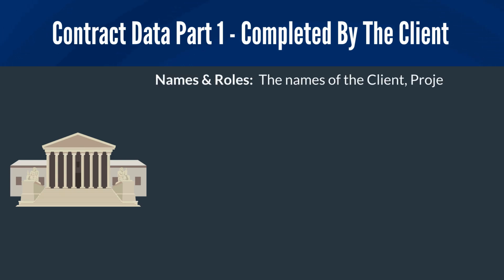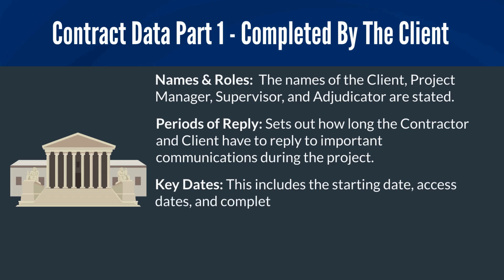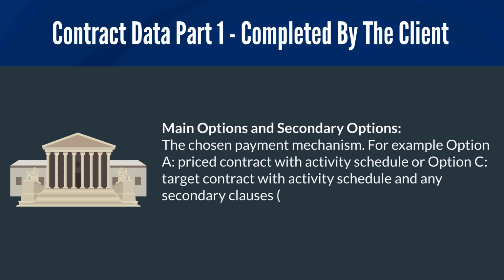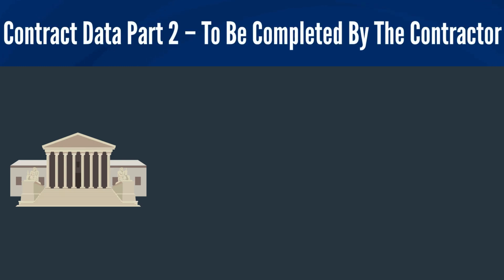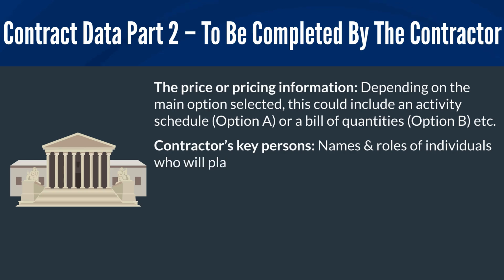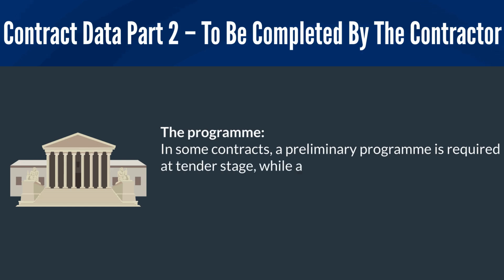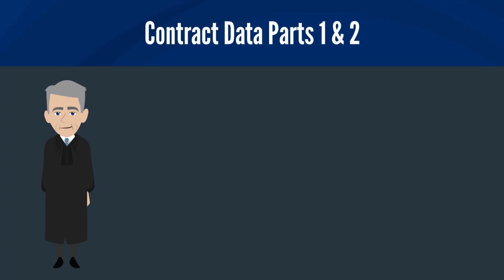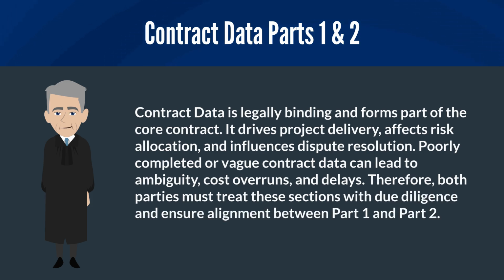NEC4 Contract Insights: What Is Contract Data Part 1 & 2?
The NEC4 suite of contracts is designed to boost collaboration, clarity, and effective risk management in construction and engineering projects. At the heart of every NEC4 contract is the Contract Data, split into Part 1 and Part 2. These sections outline the key rights, responsibilities, and expectations of everyone involved.

In this video, we break down what each part covers, why they’re so important, and how understanding them can help you deliver projects smoothly and avoid costly misunderstandings.